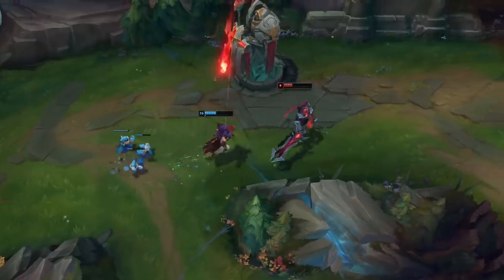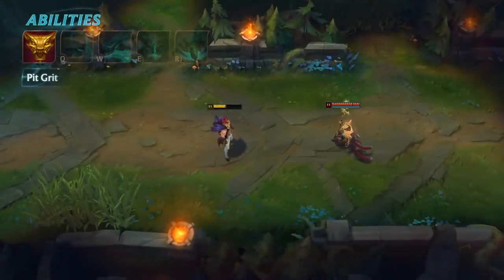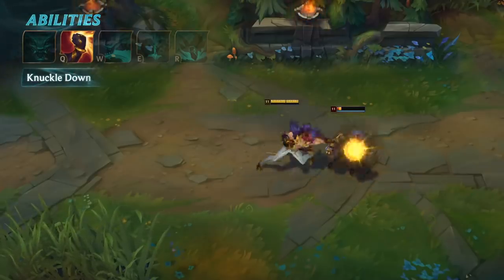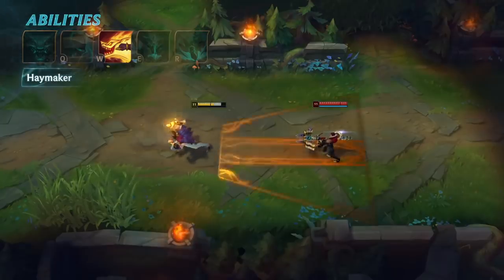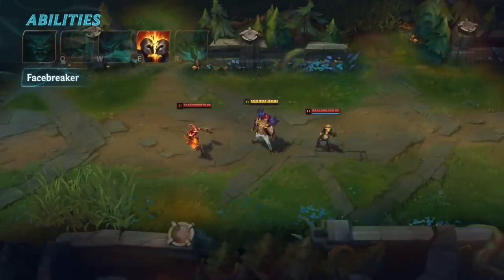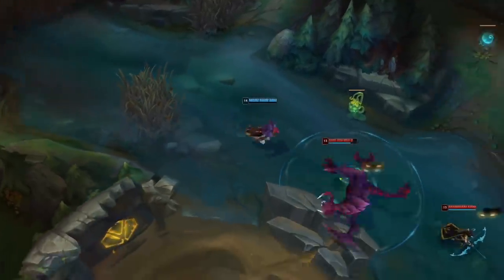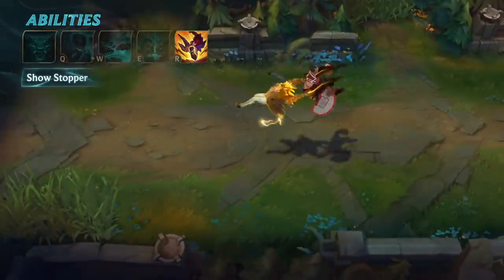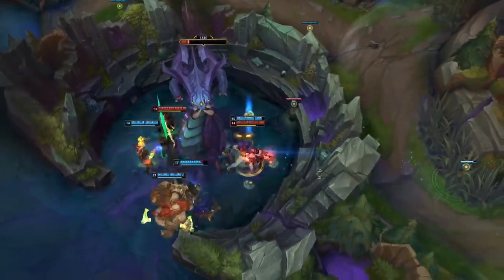League of Legends - "Sett, The Boss" Champion Gameplay Spotlight Trailer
Catch these hands.

Sett fights with the strength of his fists, knocking foes down on his way to the top. With his signature punches and an attitude to kill, this half-vastayan, half-Noxian boss takes matters into his own two hands.